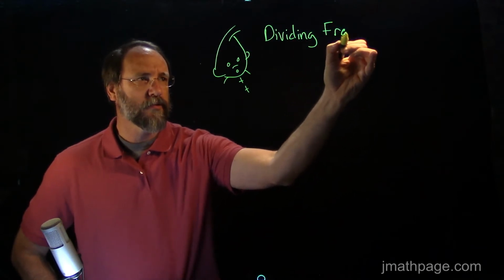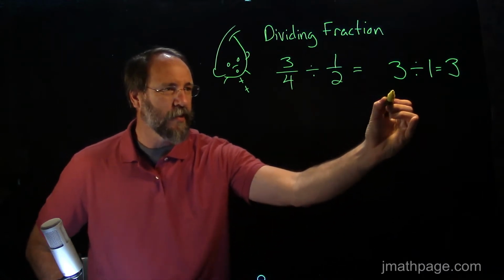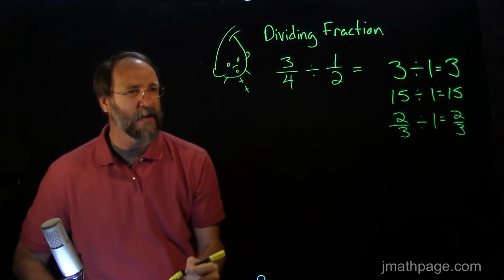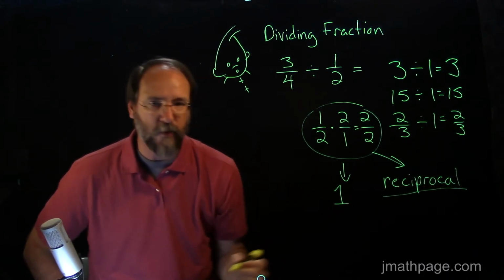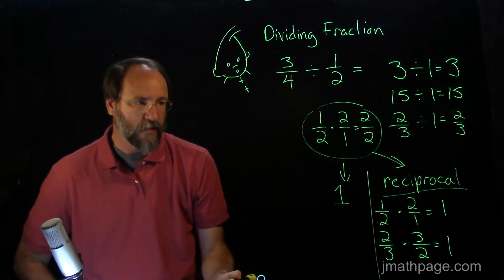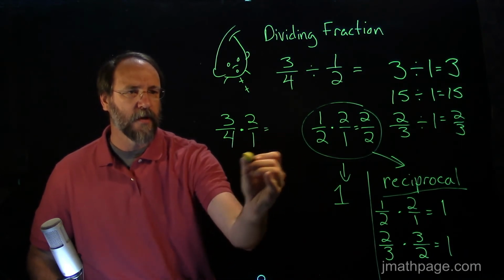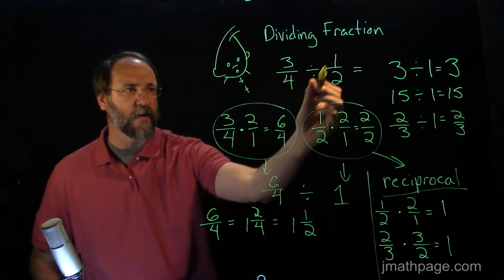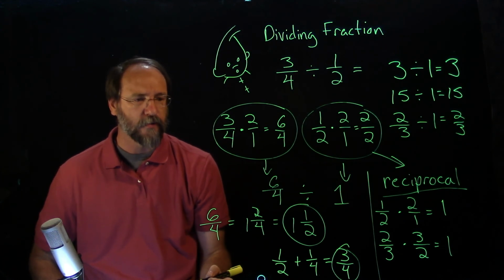JW fraction division 2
Dividing fractions using reciprocals.